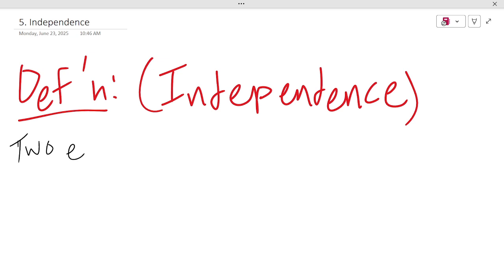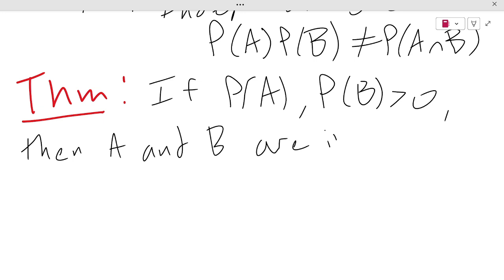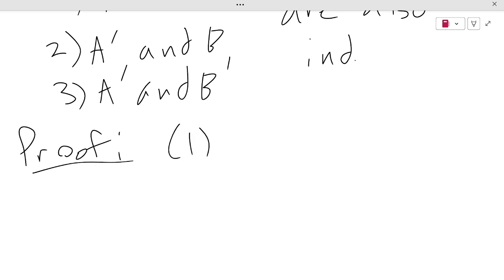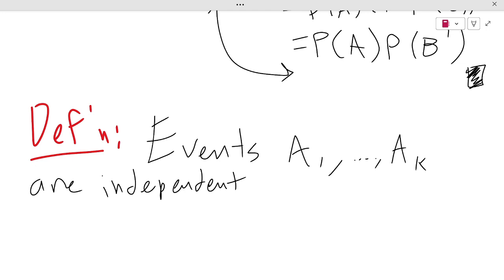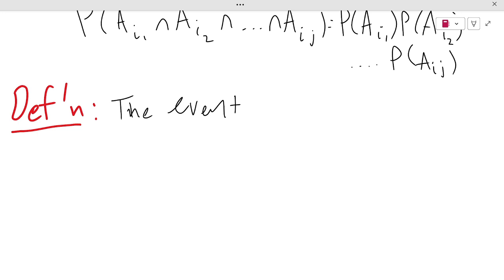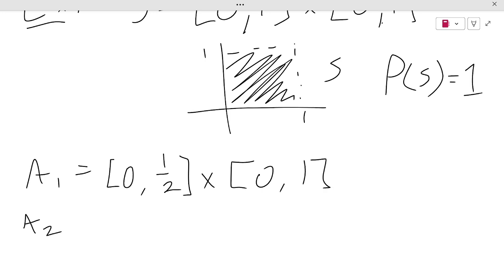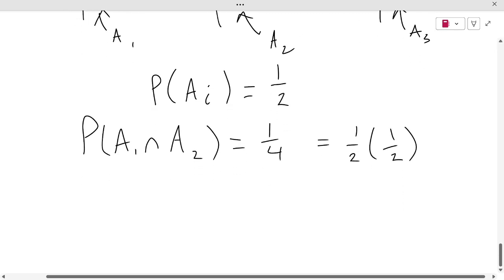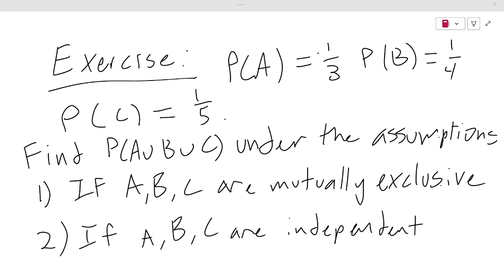5-Independence | Luc's Math Stats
Today's Topic: Independence
Looking at what makes events independent and the difference between independence and pairwise independence.

Prerequisites:
Multivariable Calculus
Understanding of Basic Set Notation
Previous Episodes of Luc's Math Stats

Here's the textbook I use as a reference: